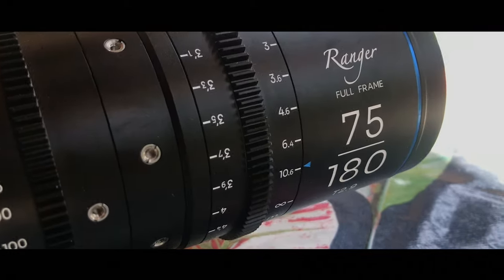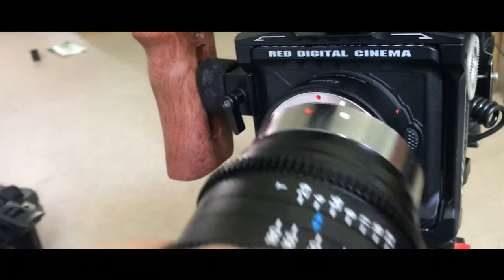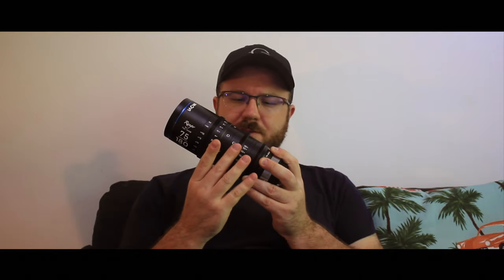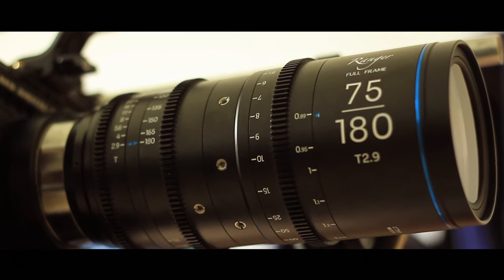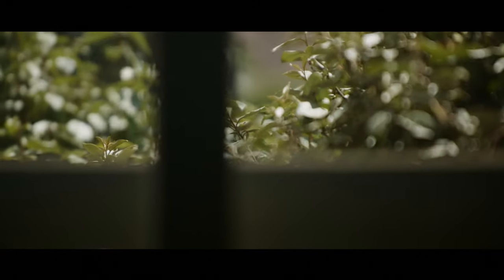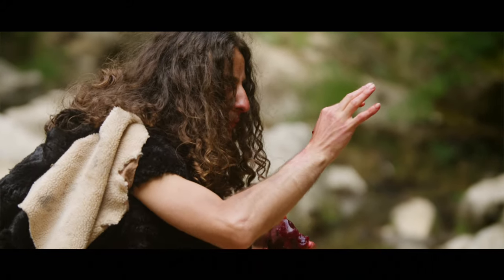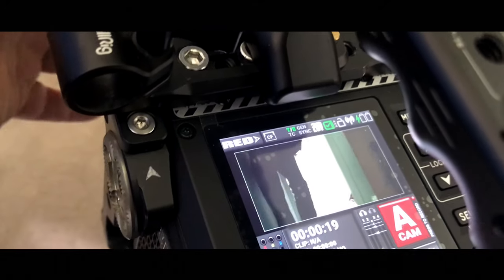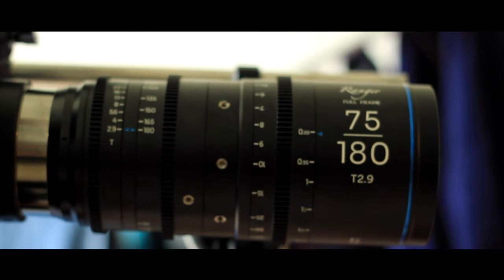Full Frame Ranger Zoom cine lens from LAOWA - REVIEW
My Review for the Ranger Full Frame Cine Zoom Lens from LAOWA. 75-180mm T2.9 Parfocal